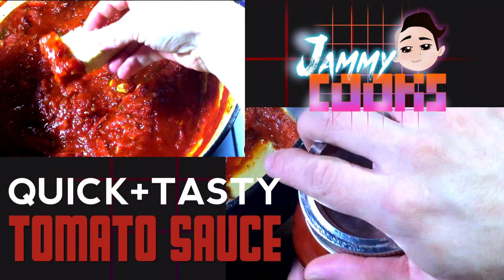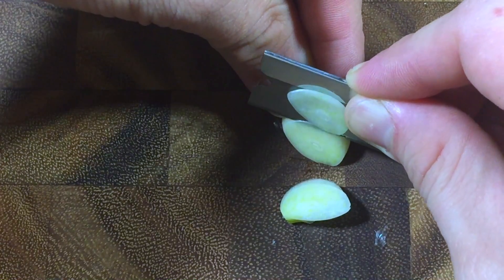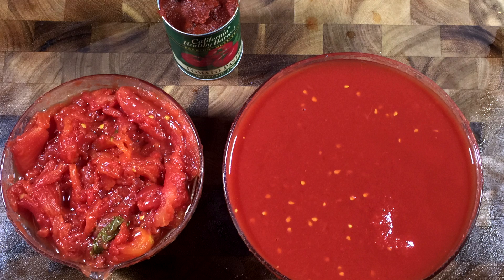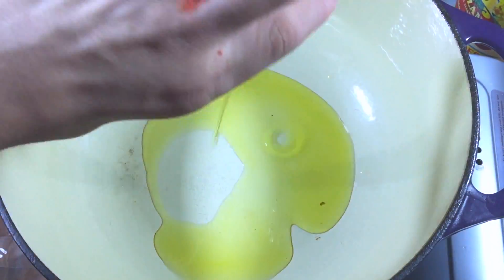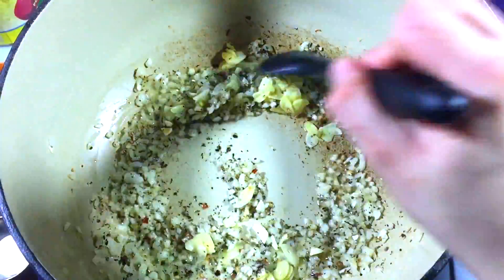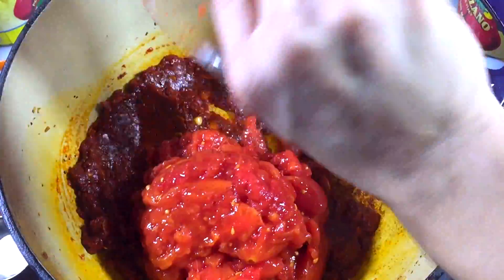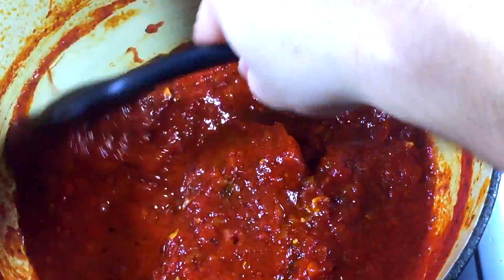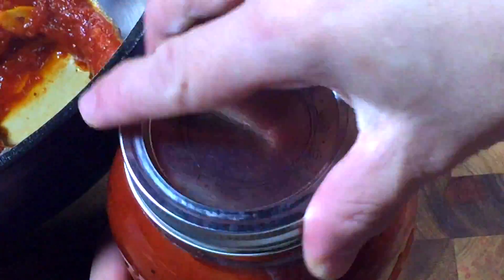How to Make Quick and Tasty Tomato Sauce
Follow for more yummy goodness~

An all-purpose tomato sauce that doesn't taste like butt.

What you need:
2 28 oz cans whole tomatoes
1 6 oz. jar tomato paste
2 TBL olive oil
1 small onion, minced
4 cloves garlic, minced
1 tsp salt
1 tsp red pepper flake
2 tsp dried basil
2 tsp dried oregano
1 cup white wine
1/2 TBL brown sugar

Tomato sauce that you buy in the store tastes like butt. Here’s an easy tomato sauce for all your tomato sauce needs.

Now in this recipe, I cut down the garlic cloves with a razorblade. You like in that movie. The one with the goodfellas. I think it was called Godfather Part III.

Now your canned tomatoes, you’re going to want to strain them so your whole tomatoes and the juice they’re packed in are separated because we’re only going to use about half of the juice.

In your largest pot, add your olive oil, your onions, and your salt and cook on medium until lightly golden about ten minutes. Then add your red pepper flake, your dried herbs and your garlic cloves. Cook a few minutes, stirring often and then add your entire can of tomato paste. Mash it down with your spoon and fry it along with all your veggies.

After about five minutes, add your strained tomatoes, and mash those in too. And your white wine, half of the reserved tomato juice and your sugar. Bring the sauce to a boil and give it a good stir. Then cover it.

Cook on low for about half an hour. Now it’s ready to use. I bottle it in a big mason jar and keep it in the fridge for pasta, pizza or for use in countless recipes.